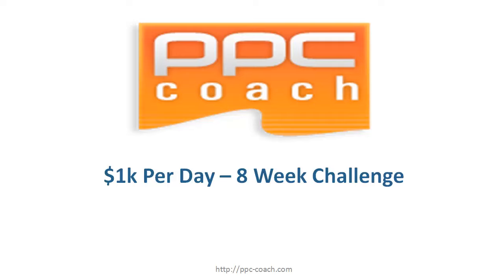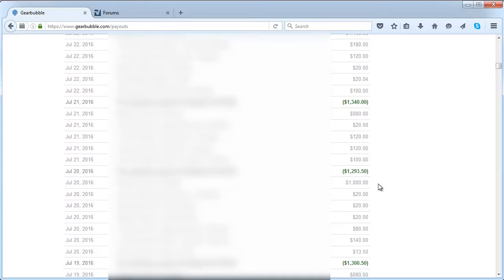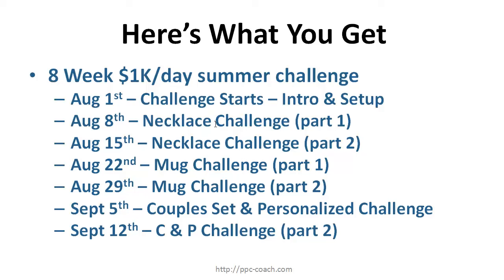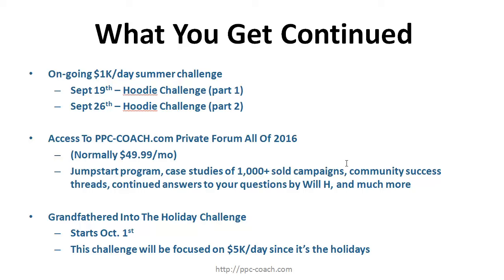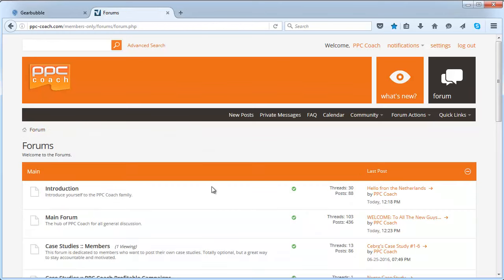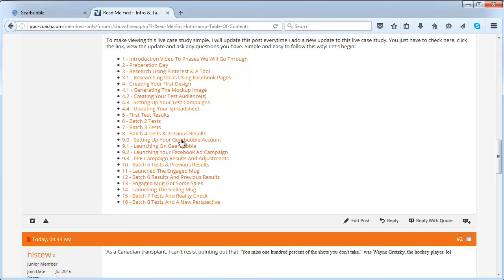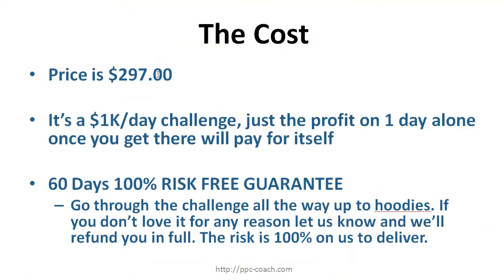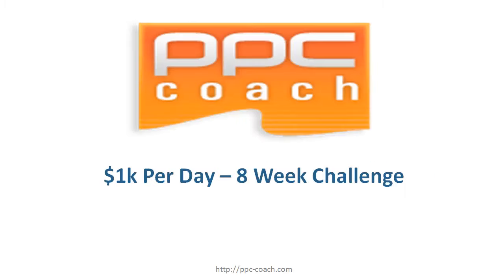PPC Coach :: Bootcamp Challenge